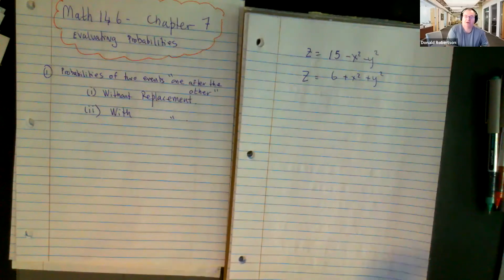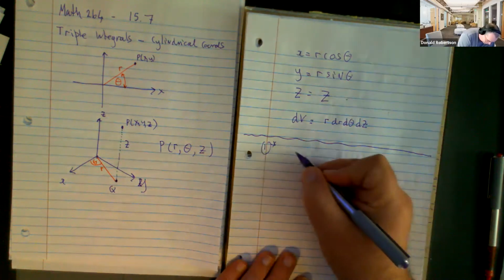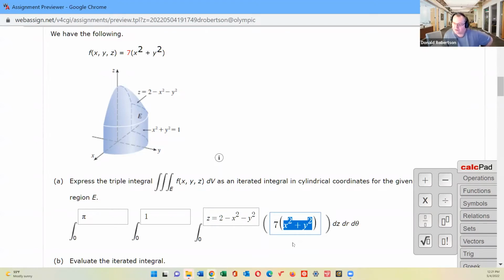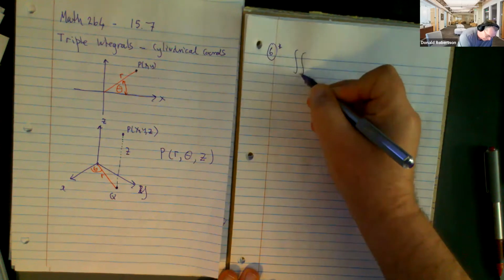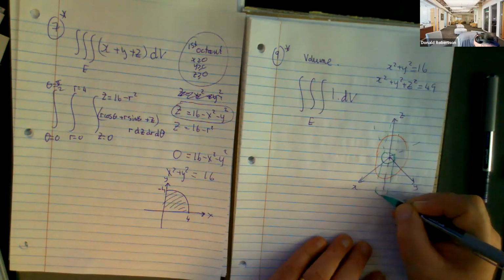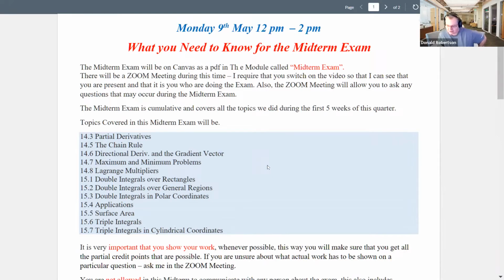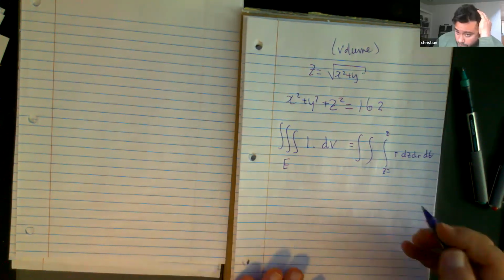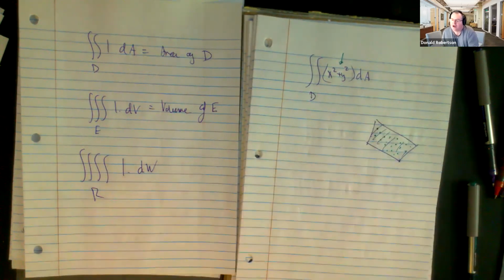Math 264 Ws 4th May Cylindricaql coordinates